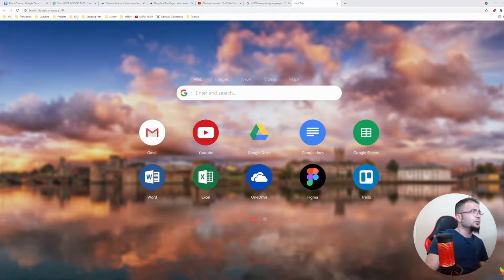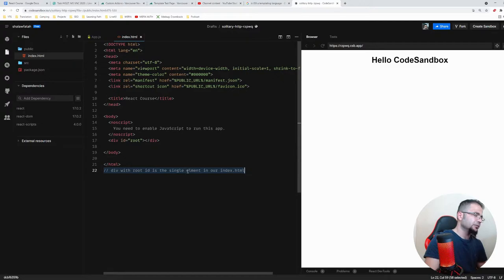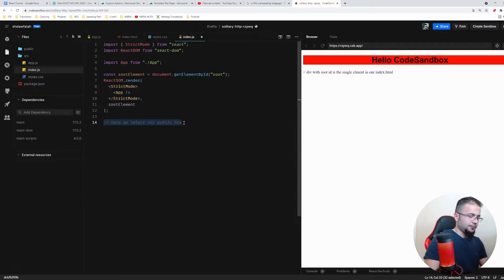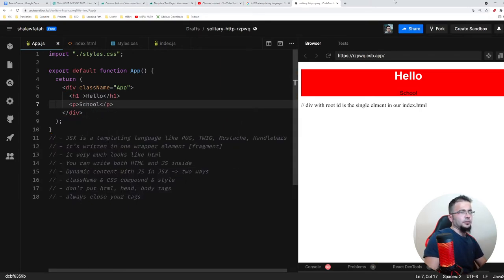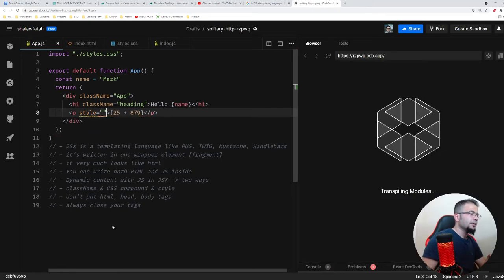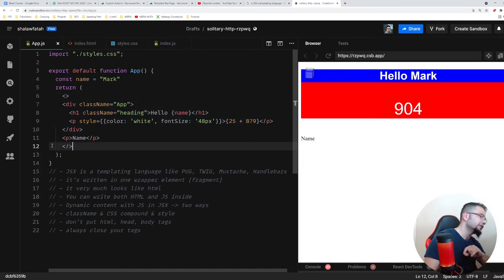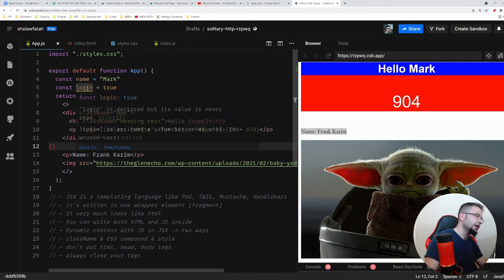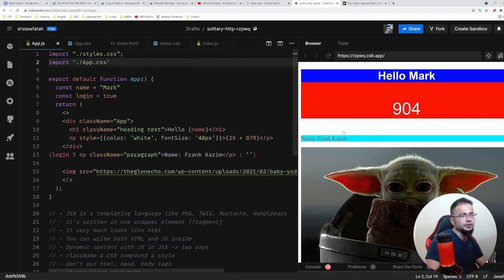#4 Lecture - React Strucure, JSX, Styling - React Course 2021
In this lecture, you will learn about how a typical React application looks like, how JSX templating language works, and how you style your component, along with dynamic and static content styling and management.

--- Chapters ---

00:00 - Intro
00:37 - React Structure
09:12​ - JSX
17:57​ - Dynamic Content in JSX
19:16 - Styling React Components